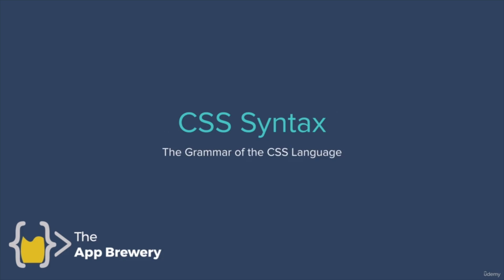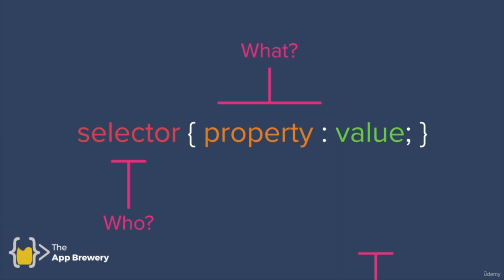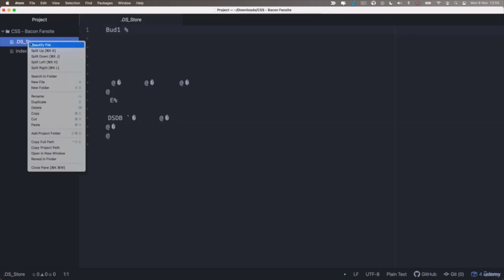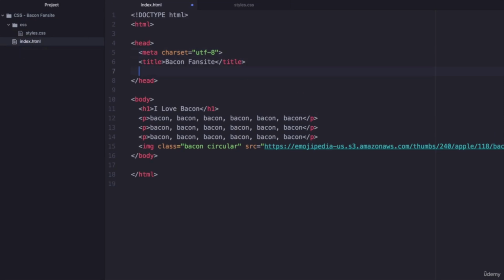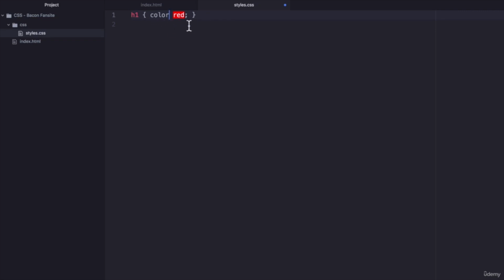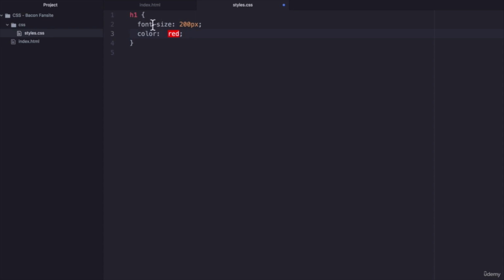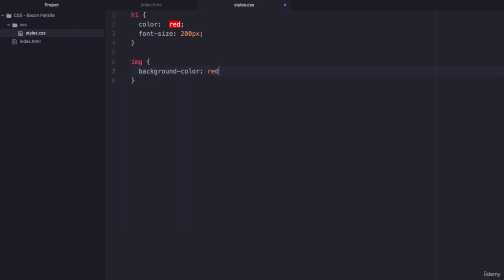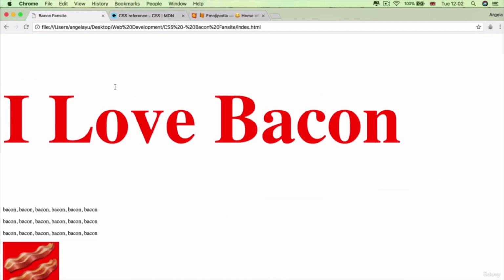External CSS | CSS Course: Full Stack Web Development Courses the Right Way | Lecture 17